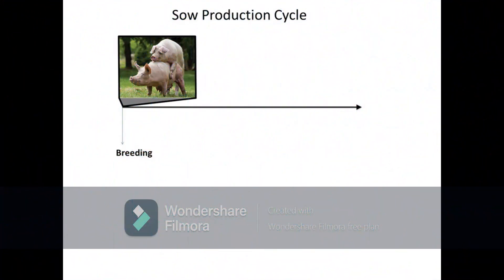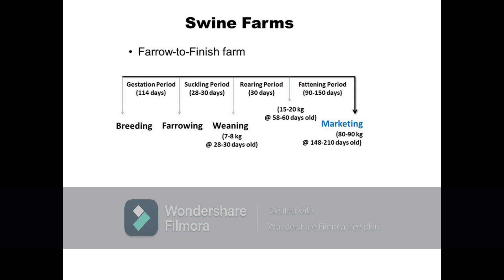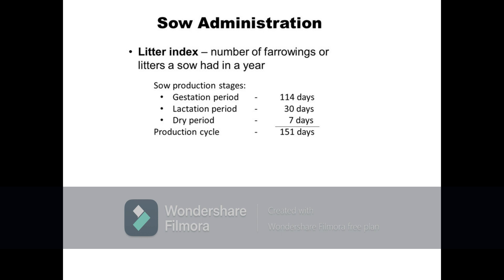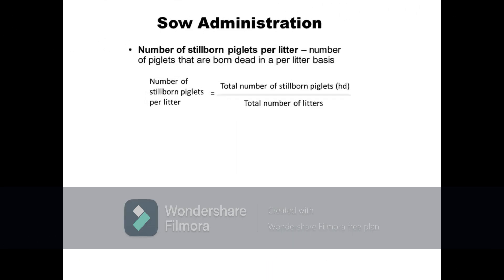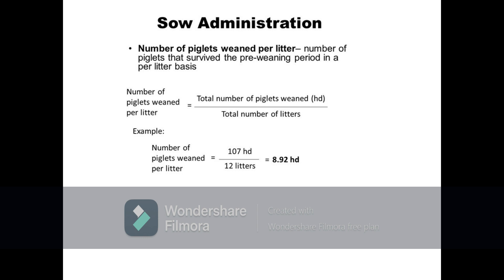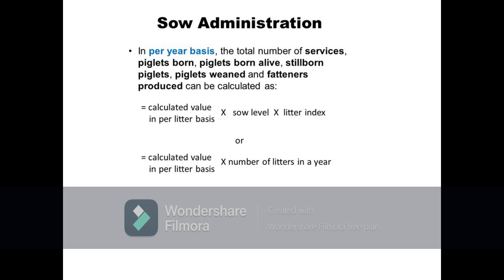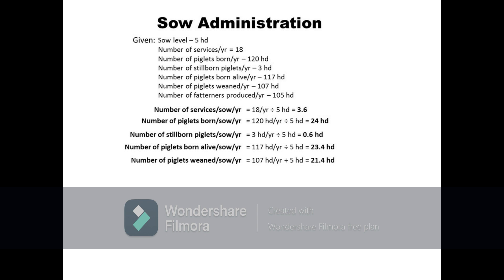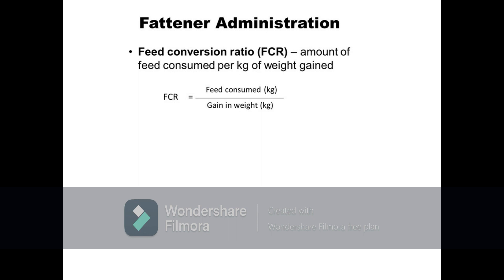Sow and Fattener record evaluation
This instructional video describes the method of calculating production performance indices related to swine production